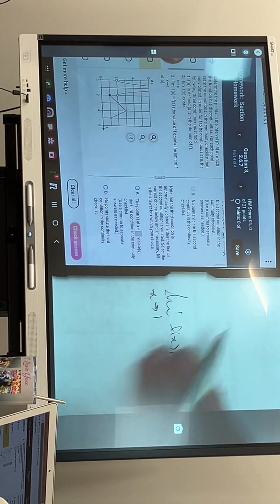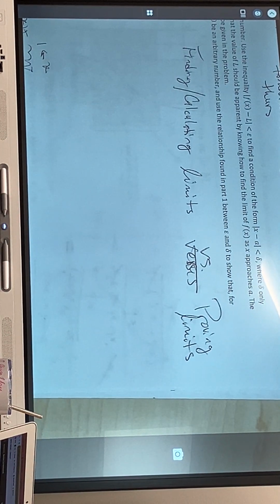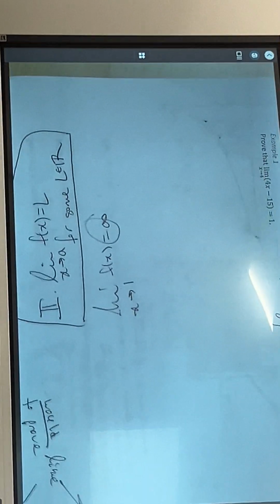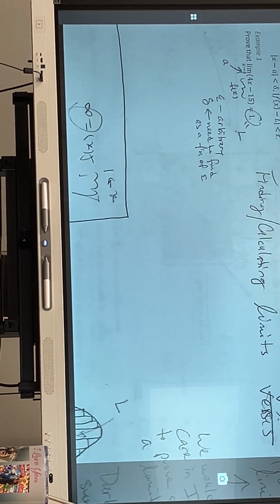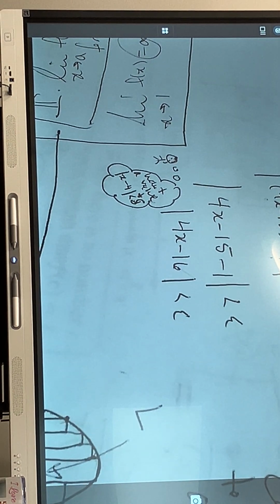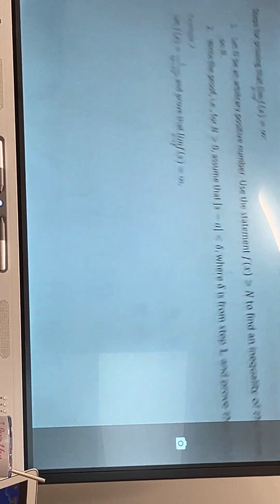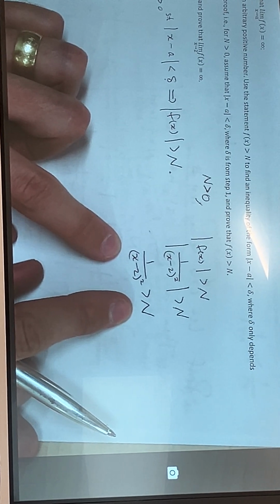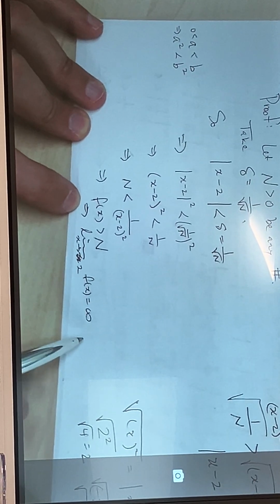Ur welcome pookie